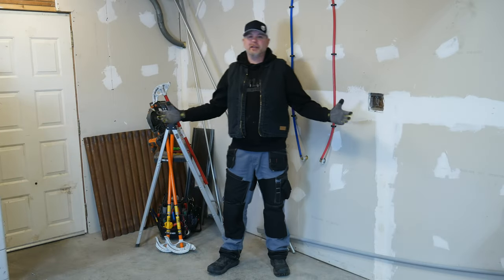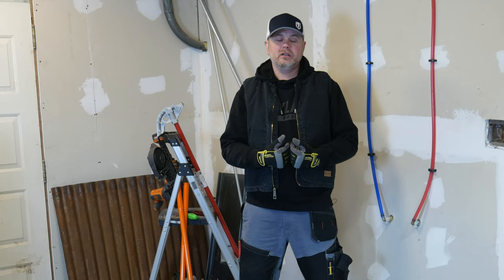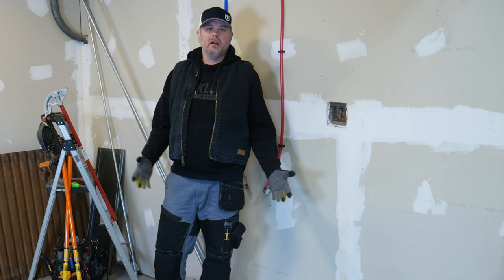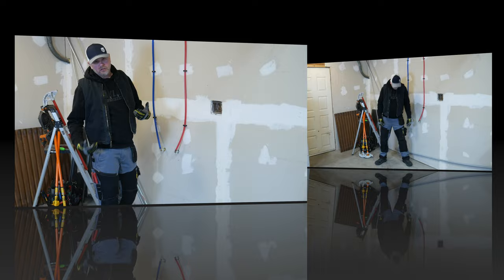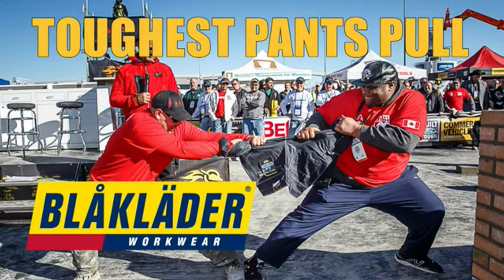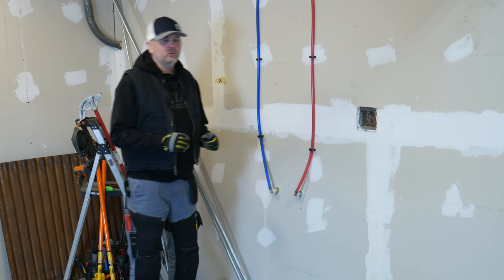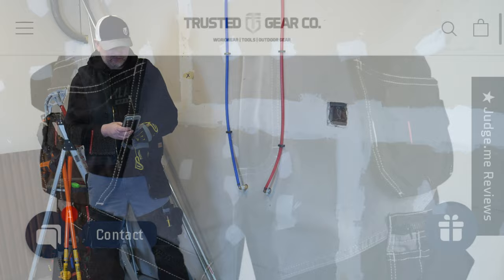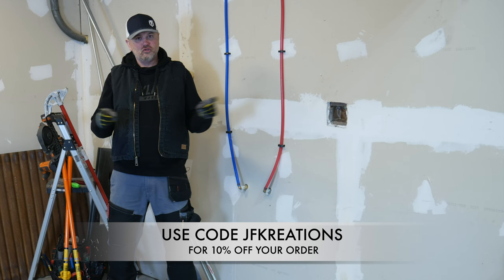Blåkläder 1600 Reinforced 11oz Cotton Work Pants Review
An in depth review of Blåklāder 1600 Reinforced 11oz Cotton Work Pants. Interested in trying a pair?